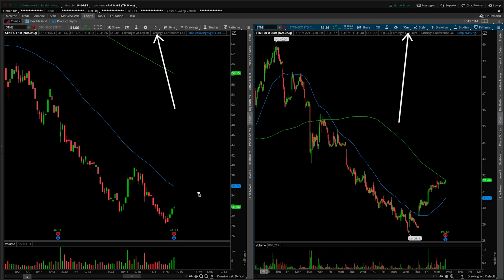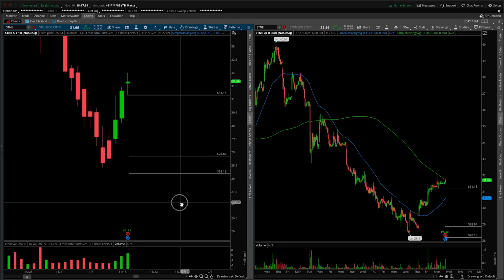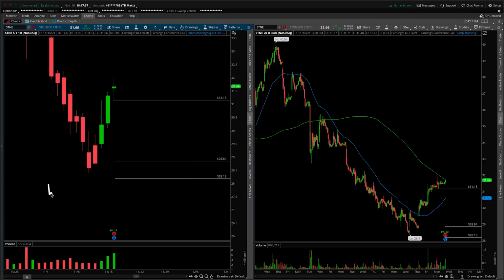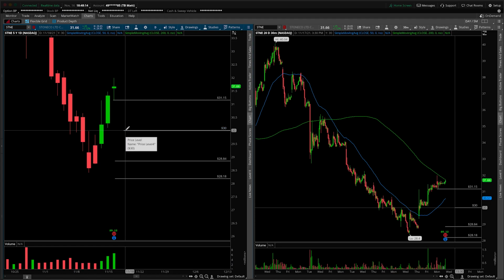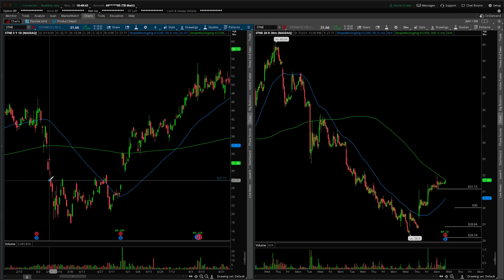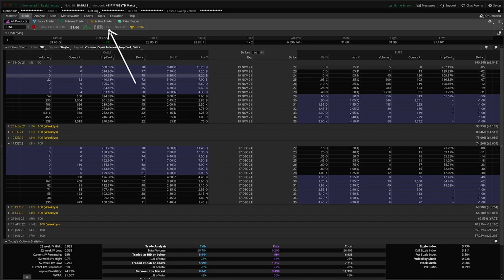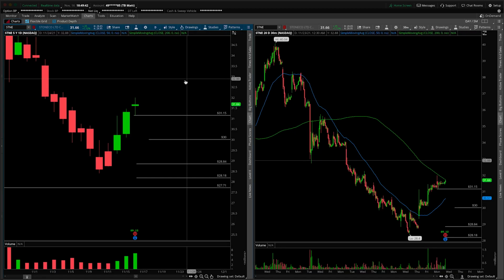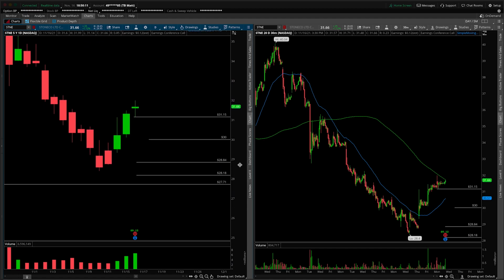STNE (StoneCo Ltd) Stock Technical Analysis | 11/16/2021